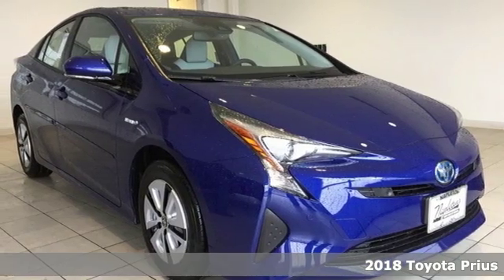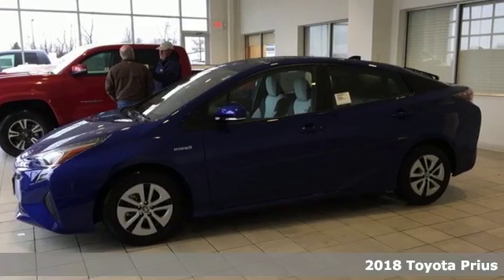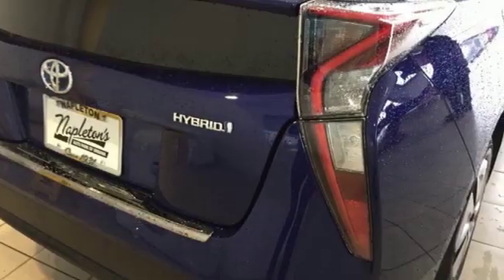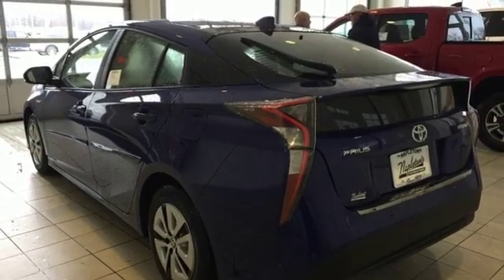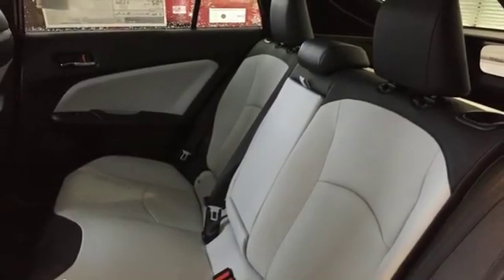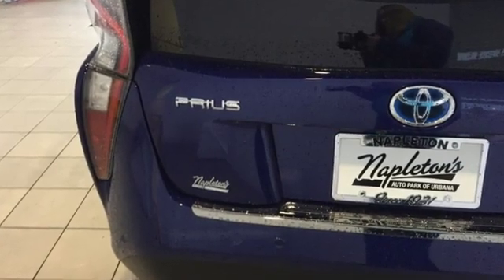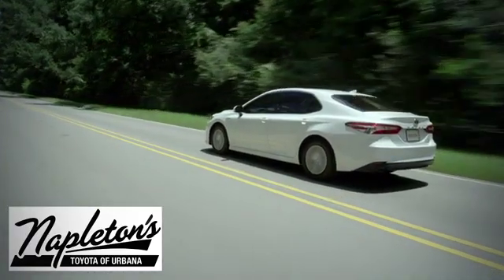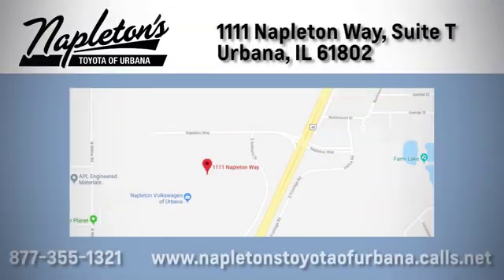New 2018 Toyota Prius Urbana IL Champaign, IL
Year: 2018
Make: Toyota
Model: Prius
Trim: Four
Engine: 1.8L 4-Cylinder DOHC 16V VVT-i
Transmission: CVT
Color: Blue
Interior: Moonstone
Stock #: T067789
VIN: JTDKARFU1J3067789
 Price includes: $1,000 - TMS Customer Cash - Chicago. Exp. 01/02/2019

Address:
1111 O'Brien Dr